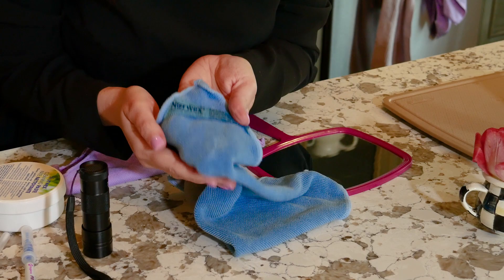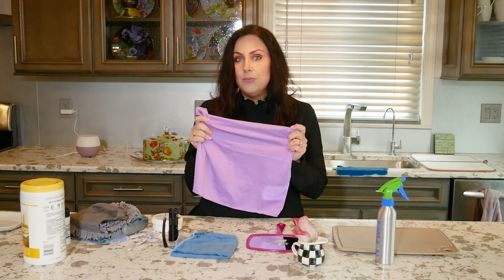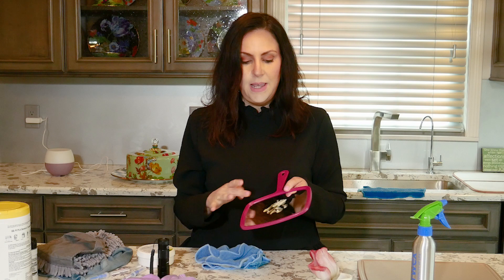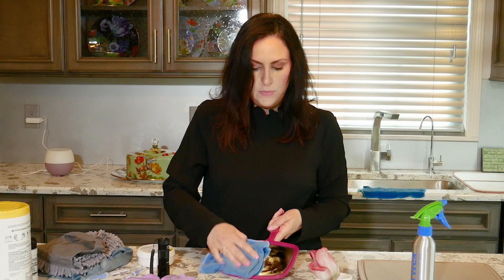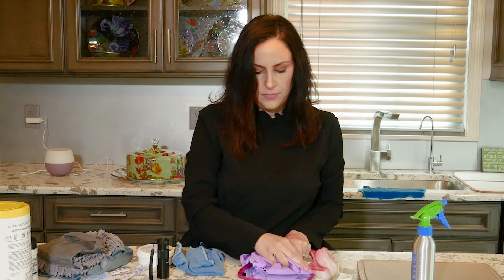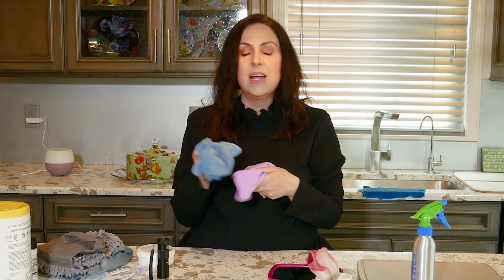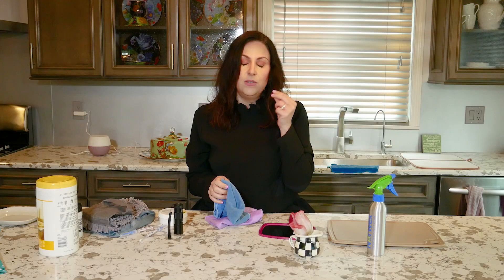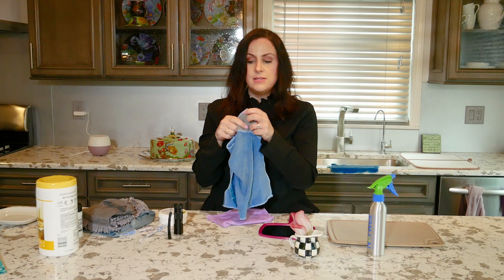Norwex Basic Package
Norwex Basic Package - - Demonstrating how the Enviro Cloth and Polish/Window Cloth work using just WATER! You will be blown away at how well these cloths work.Use them in your bathroom, kitchen, RV, car, EVERYWHERE! Do you have stainless steel, how about glass table tops, glass shower doors? This package is a life saver. I can go on and on!

In December 2005 and 4 months along with our first child, I jumped in the shower to prepare for a doctor appointment. I slathered my hair with shampoo and covered my growing belly in an apple-scented body scrub. I’m a multi-tasker (aren’t most women?) so I sprayed the shower down with an All-Purpose Tub and Tile cleaner. It was becoming harder to shave my legs thanks to my gigantic mid-section but I lathered a pink shaving cream on to my legs as far as I could reach.

The combination of the smells permeating from the shower was overpowering. I began to dry heave and felt dizzy. I rinsed off, grabbed a towel, and sat down on the toilet to regain my balance.

That was my wake-up moment, and maybe my first “Mama-Bear” reaction. I needed to protect my unborn child. I had a feeling of immense responsibility for what was yet to come as I made the transition into motherhood.It felt absolutely overwhelming but also oddly thrilling.

I gathered every product I had just used in the shower and began calling the customer care numbers on the bottles. Was this stuff even safe to be using? My gut told me no but my obstetrician had only warned me to stay away from hot dogs and alcohol. Every company told me a similar version of the same message: There was no proof that any of their products would have a negative effect on my body or that of my unborn baby. From that moment on I decided I was going to be more conscious of what I used on and around my unborn child. Fast forward 7 years later, when my most like-minded friend, Leslie showed me a Norwex catalog, I laughed and told her she was silly for buying into that stuff! I had a lot of respect for Leslie  and when another very in-the-know friend (Nellie Riggs) mentioned Norwex, I began to listen (a little!) After some persuading, I reluctantly consented to a presentation in my home with the intention of getting a Free Mop for my trouble. I wasn’t a “party person” and after living on one income and a tight budget, I avoided direct sales with as much effort as Hand Foot and Mouth Disease.

By the end of that Norwex presentation I knew I had found my vehicle for making real and lasting change. The company cared about the environment. They too, knew that chemicals in our personal care and cleaning products were a serious matter. I had no experience in sales, didn’t “do” parties, and never, ever, ever, imagined myself in direct sales, but I knew that Norwex was my way to communicating a message that was also my passion….. and, huge bonus, these cleaning cloths were reducing my cleaning time by half! (I hate cleaning!)

Friends, family, and strangers embraced the products I was offering. They allowed for faster, easier, more effective cleaning. Who can refuse that? Along the way I was able to explain my health motivations for selling Norwex. Millions of women have heard us ask them to consider making better cleaning and personal care choices for themselves, their children and their grandchildren and millions have said YES to making better, safer choices.

I am currently in the top 1% with Norwex, a Senior Executive Sales Leader.

Every night I go to bed excited to wake up the next day, knowing I have found my perfect job match. I admittedly pinch myself a few times a week when I acknowledge that I have found a career that allows me to change lives, allows me to be home with my children, provides me with the chance to travel, and offers 100% financial freedom. It’s not always easy, any business has challenges but I am thankful for all of it regardless. My husband and kids come first. Norwex has made it possible for me to be a mom with a career. That's my WHY and I'm sticking to it:)